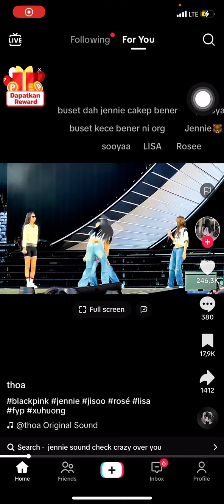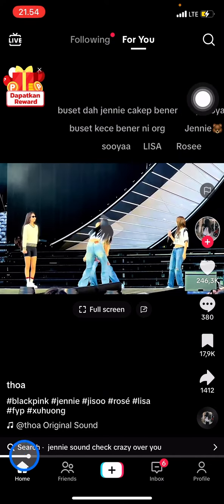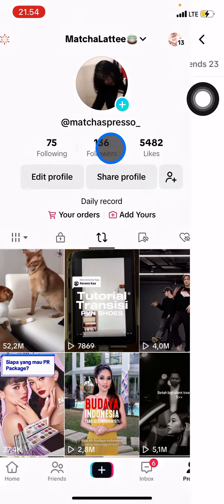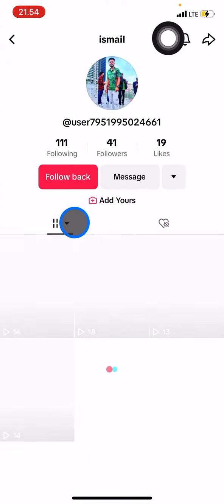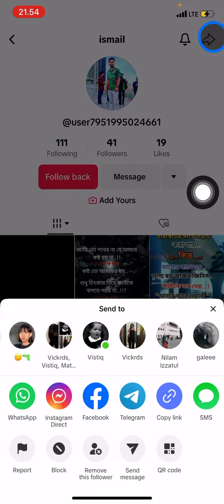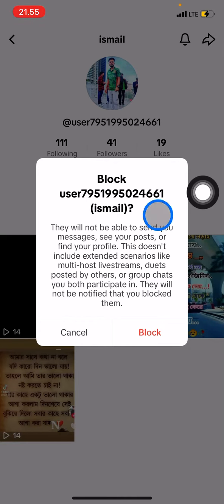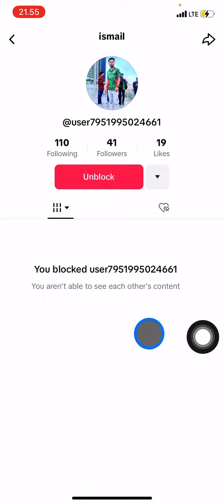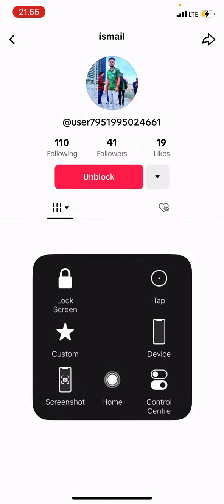Get Annoyed by Someone on TikTok? Block The User to Limit Their Access into Your Profile!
What will you do when someone annoy you on Tiktok? Go block the account to limit their access to reach you. By block the account, those account will not able to see your profile